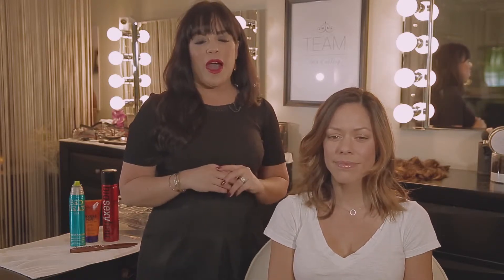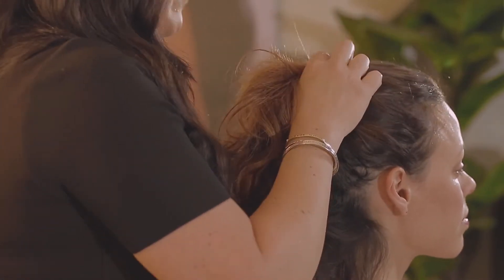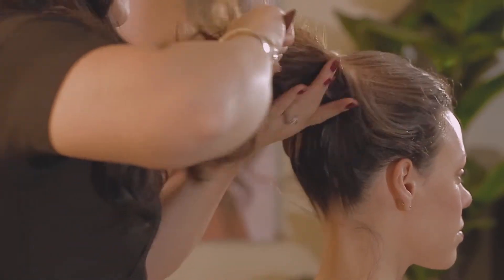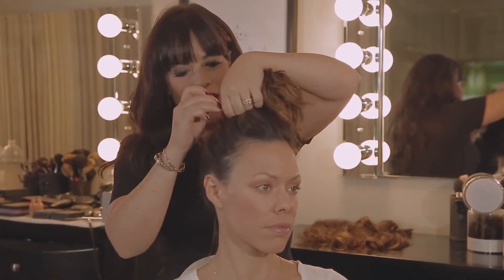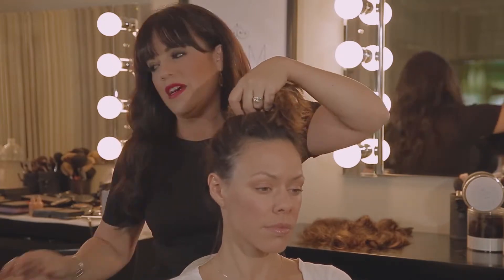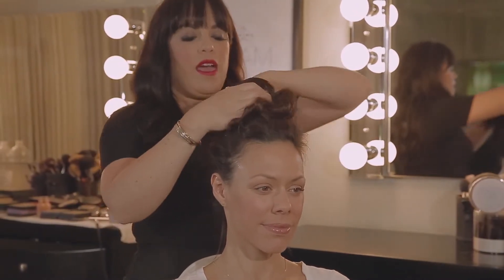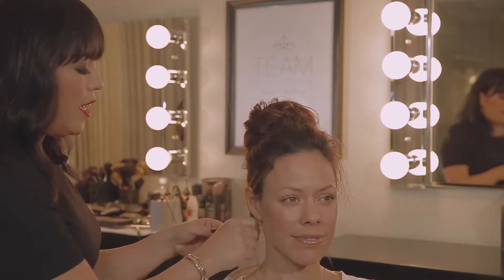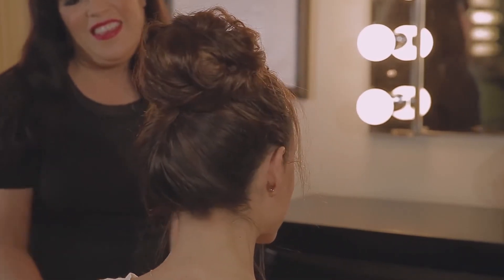5 Minute Messy Braided Bun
When you need to run out the door, a braid is the perfect answer to your prayers! This gorgeous version from TEAM Hair & Makeup is sure to be your next go-to hairstyle.